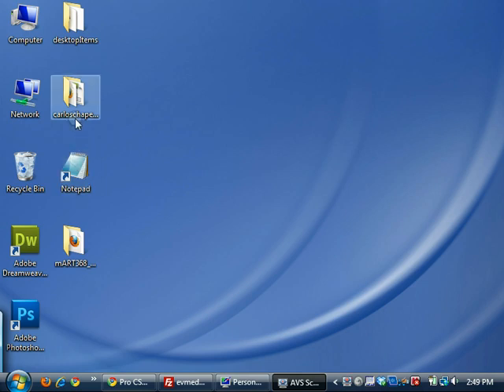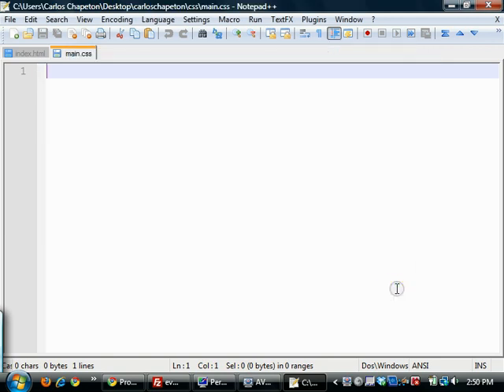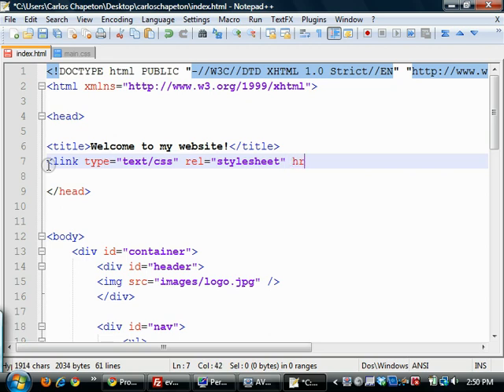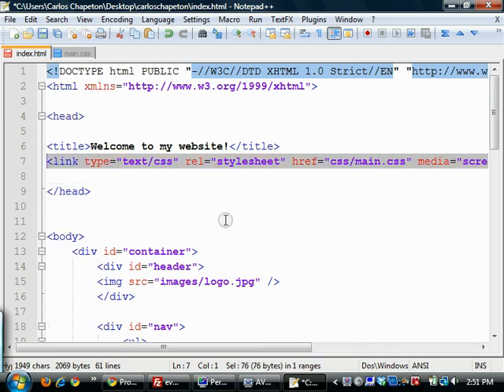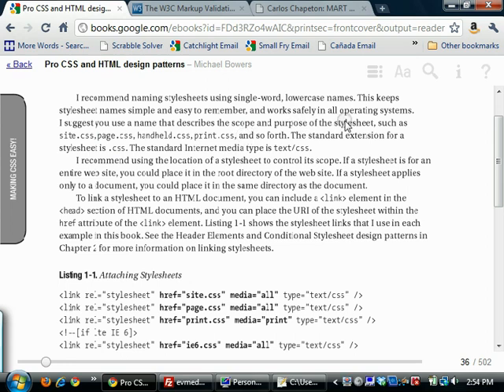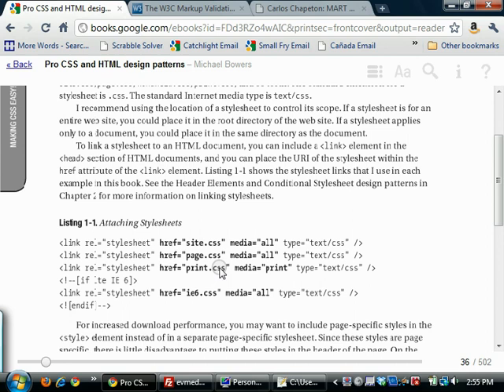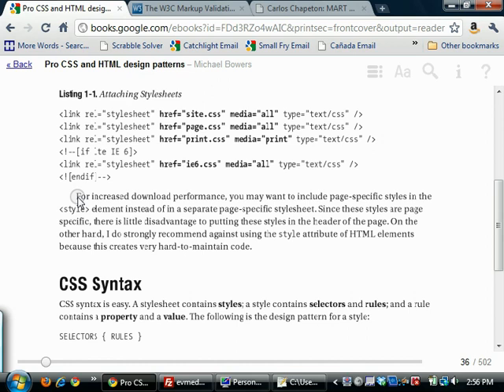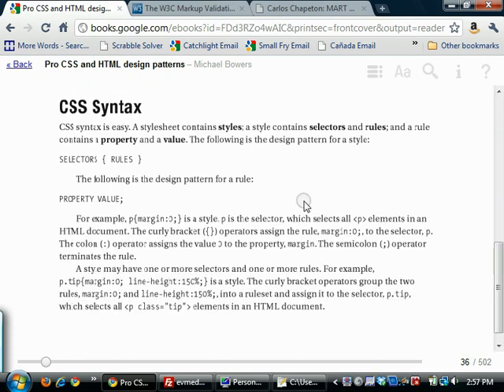Quick HTML/CSS Tutorials: External Stylesheets